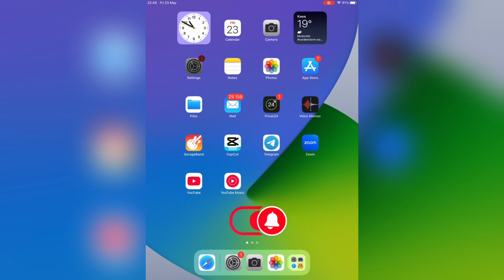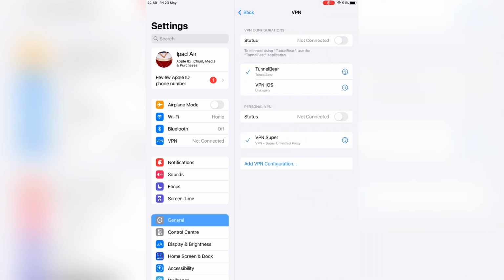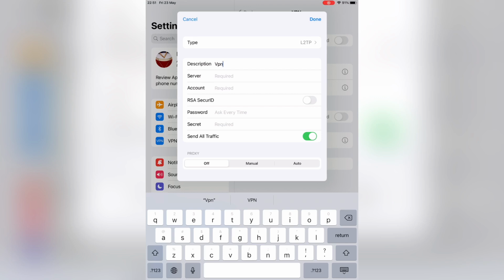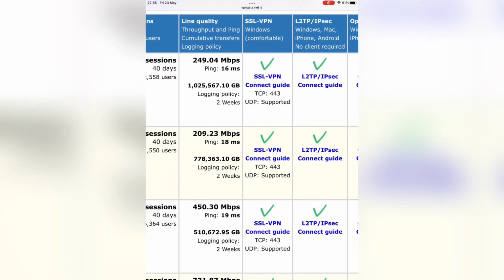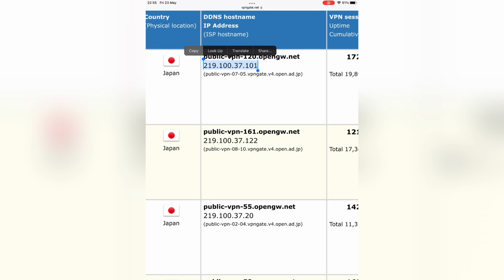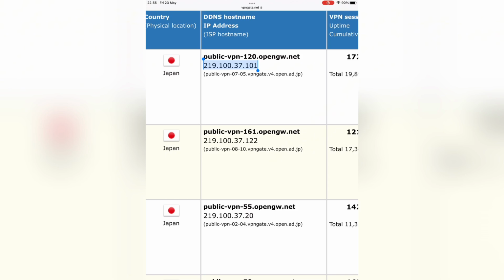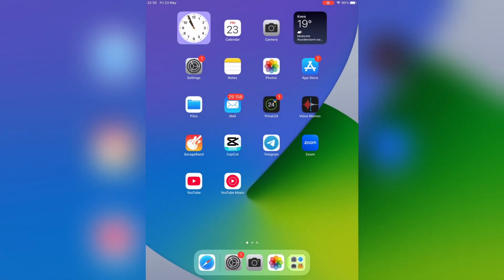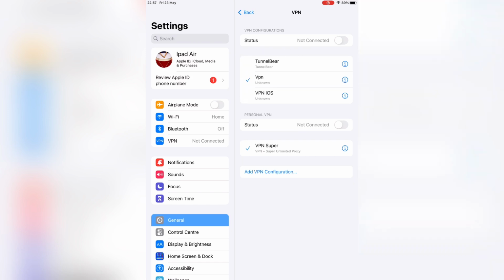How to Setup VPN on iPad, iPhone for FREE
Learn how to set up a VPN on your iPad or iPhone completely free—no subscriptions, no apps required! This step-by-step guide shows you how to manually configure a secure VPN using built-in iOS settings or free trusted services. Protect your privacy and access blocked content today.